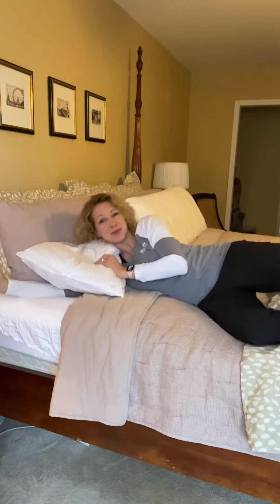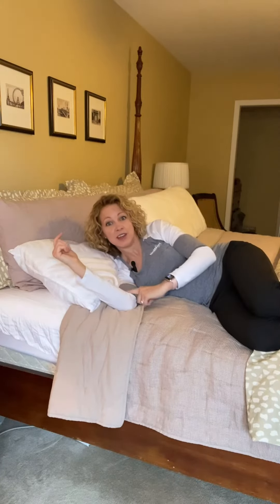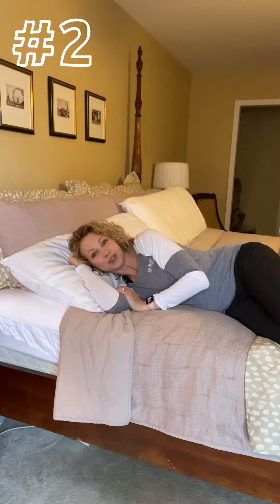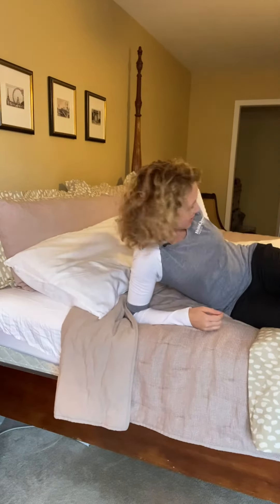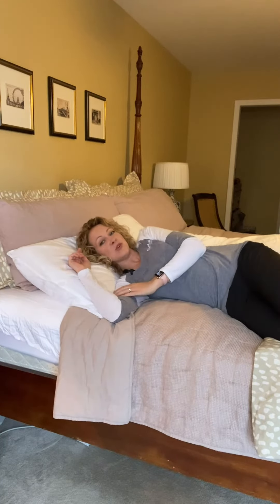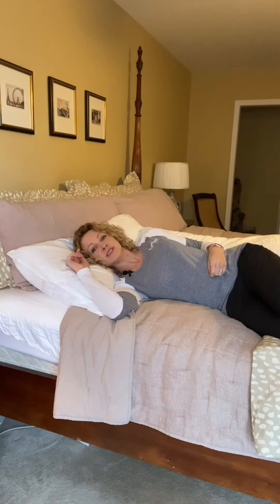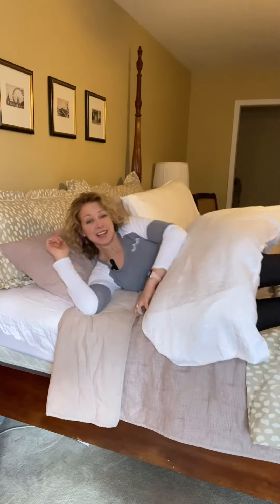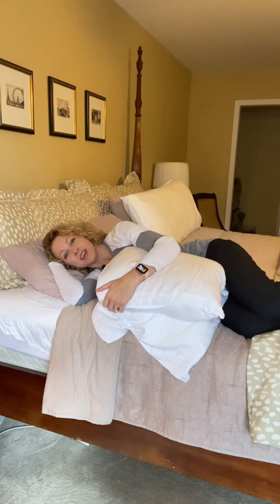Sleeping Posture for Shoulder Pain - PT Minute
Do you struggle to find a comfortable sleep position due to shoulder pain? Well, enough is enough! Here are 4 ways to try and avoid this. Find out which one works best for you!